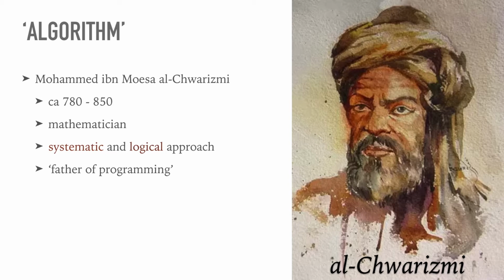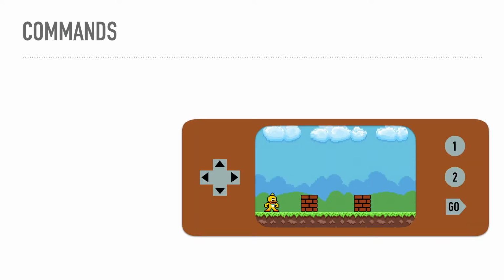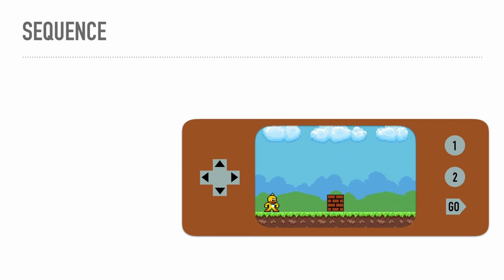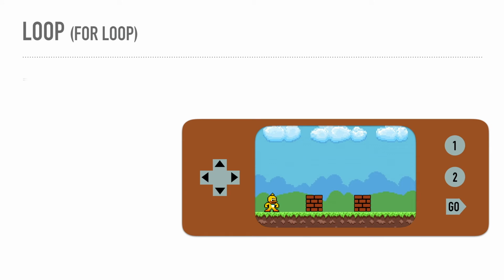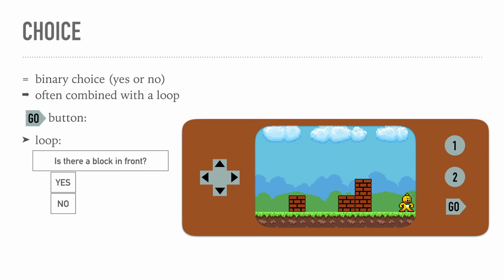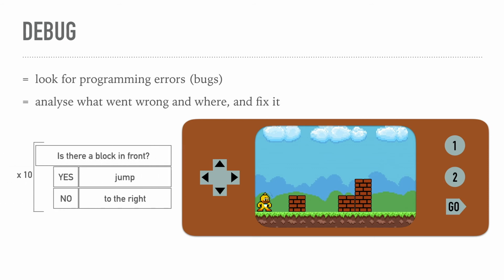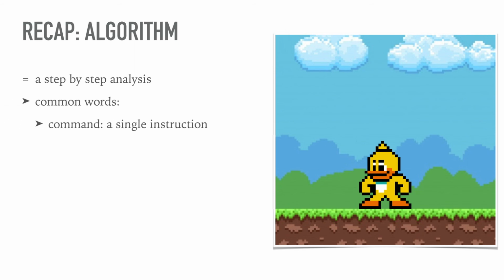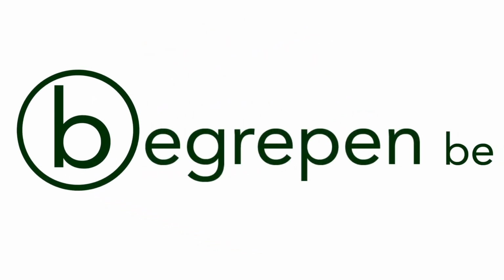Unraveling Algorithms: Your Gateway to Scratch Game Creation!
Embark on a programming adventure with Begrepen.be as we kick off a series on Scratch game creation! Before diving into coding, let's lay the groundwork. What exactly is an algorithm, and how does it shape the world of programming? In this video, we break down the basics, setting the stage for an exciting journey into game development. Watch, learn, and gear up for your coding odyssey!

🤖 What You'll Discover:
🧩 Algorithm Demystified: Gain a clear understanding of what an algorithm is and its role in programming.
🕹️ Scratch Game Series: Get a sneak peek into the upcoming series, where we'll create our very own game in Scratch.
🚀 Programming Prelude: Equip yourself with the fundamental knowledge needed to start your coding journey.

Whether you're a budding programmer, a game development enthusiast, or someone curious about algorithms, this video is your entry point into a world of creative coding.